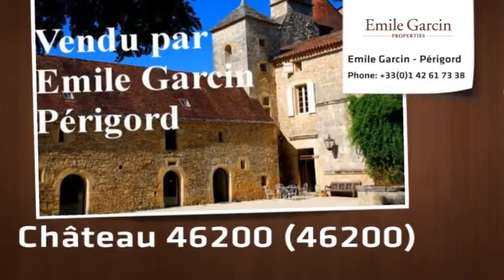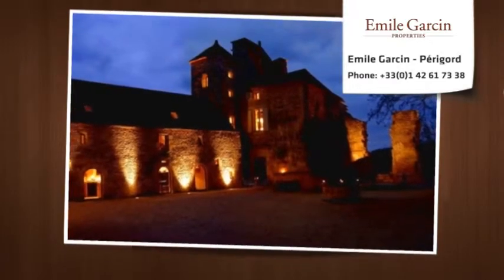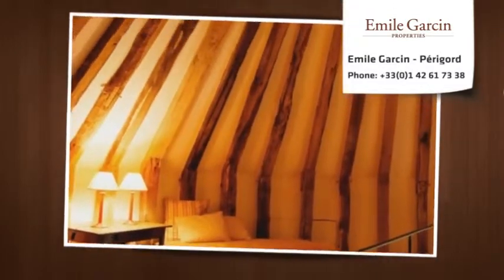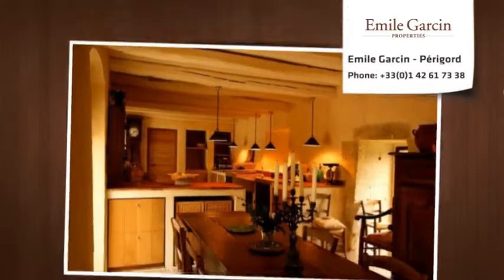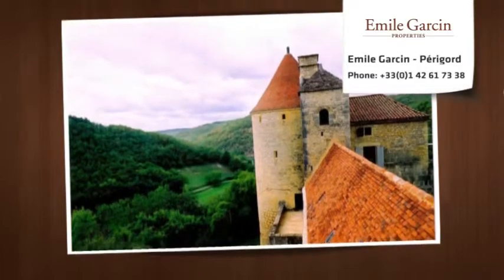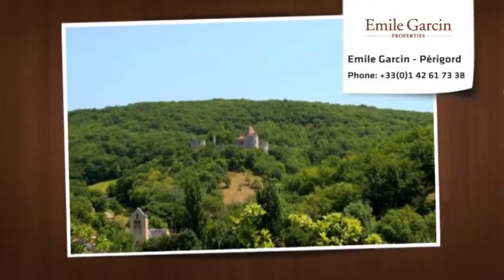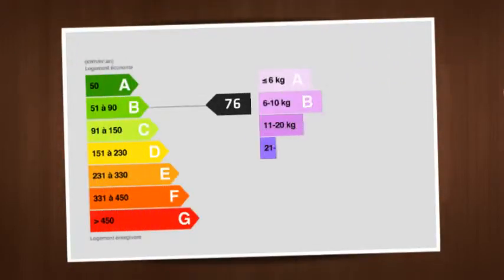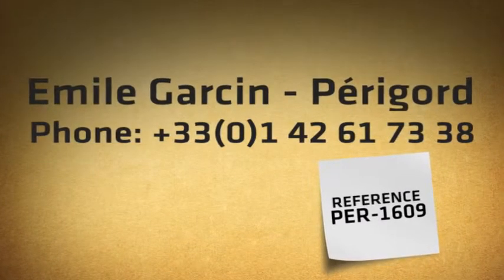Amazing chateau near to the Dordogne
This amazing chateau dates back from 13th century and appears as a special witness of history. It has been completely restored with great care and respect for the architectural tradition of the south west of France. The castle is a listed historic property (classified "ISMH" according to the French preservation system), its chapel is listed (ISMH) it means that it is considered as a "historical monument". It offers more than 400 sqm. of living space, highlighting the beautiful historic architecture and its many noteworthy features such as magnificent fireplaces, historic stone floors, ornaments from the Renaissance. The property offers 3 highly impressive reception rooms, as well as 4/5 bedrooms, 4 bathrooms and a beautiful kitchen. The grounds comprise a total of 10 hectares, water source as well as a creek. The castle is situated in an elevated position, overlooking the beautiful landscape featuring terraced grounds, sweeping hills, woods and water features. Underfloor heating. This place is a must, rare, unique, in an environment without any disturbance.